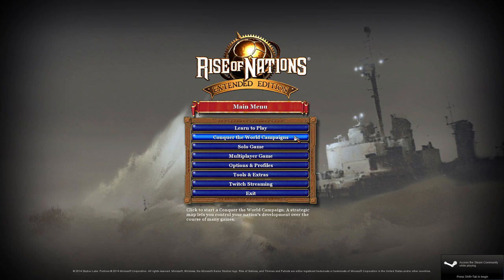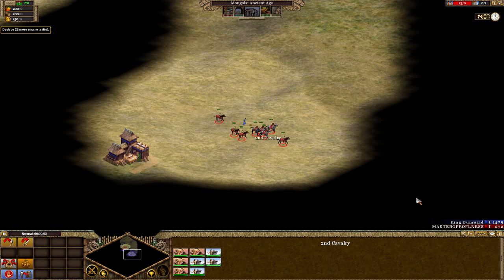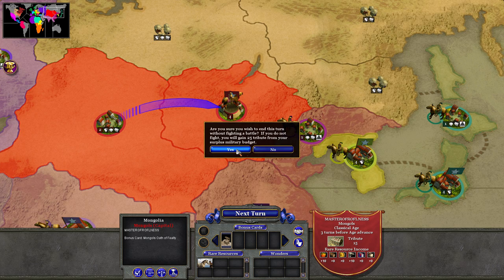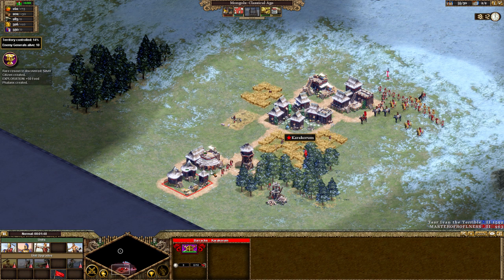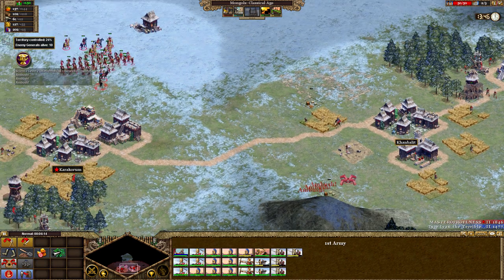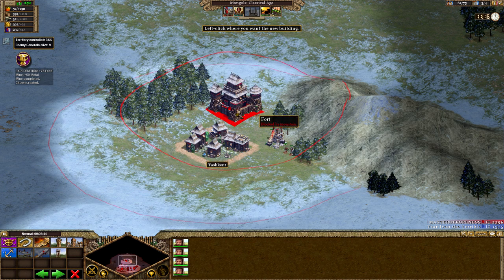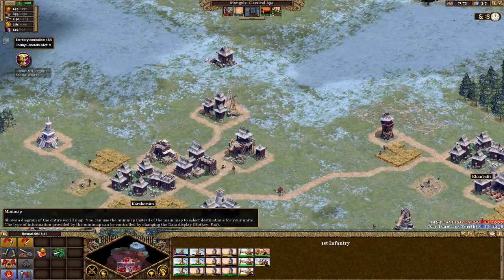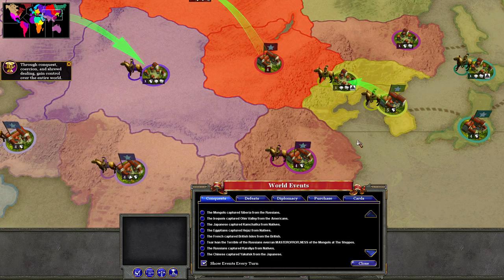Let`s Play Rise Of Nations : Extended Edition Conquer the World Campaign (Mongols) Part 1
Rise Of Nations : Extended Edition is a combination of Rise Of Nations and Rise Of Nations : Thrones and Patriots. The original Rise Of Nations and its expansion pack were created by Big Huge Games in the early 2000`s with the expansion pack following soon after. Rise Of Nations : Extended Edition is created by Skyboxlabs who have also been able to integrate steam matching making into the game and a slew of other unique features.